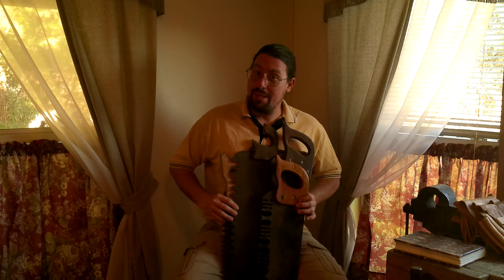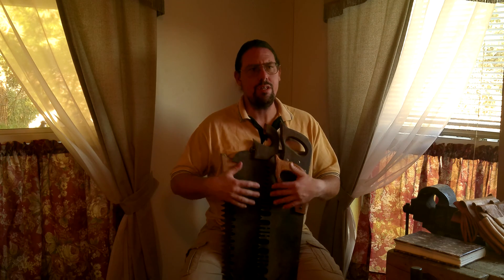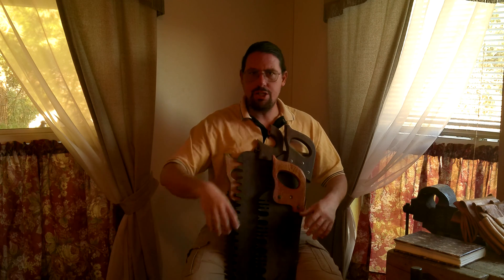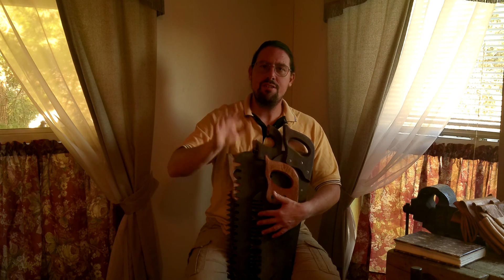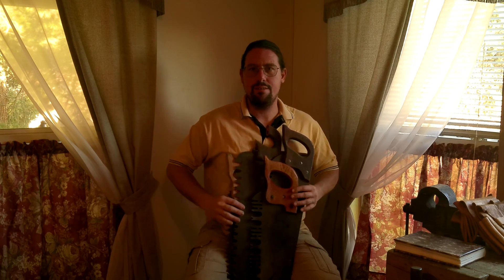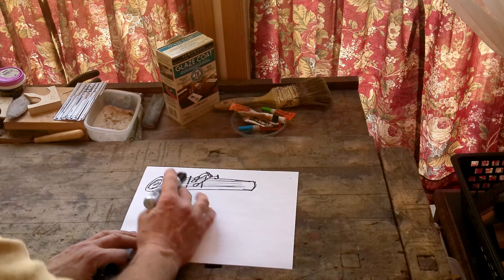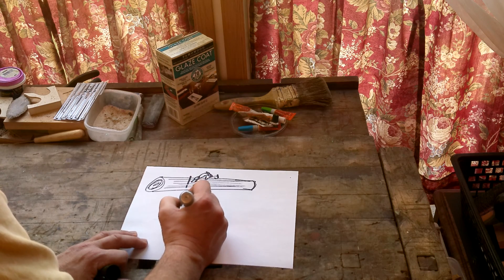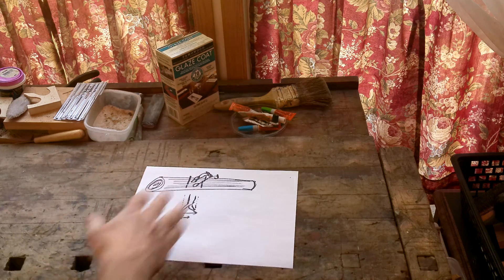Tooth Design in Crosscut Saws for Bucking Logs: What You Need to Know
Greetings!  Every farm needs a big saw--but when you look for one which tooth pattern do you want?  Lets look at some saws, and talk about how different tooth designs impact the use of your tools.

0:00 Big saws!
2:29 Interlude: How crosscut teeth work...
4:55 Ancient "standard" tooth
7:30 "M" aka "W" tooth
9:25 "Tuttle" aka "champion" tooth
11:55 "Lance" & "perforated lance" tooth
15:20 Choosing the best for YOU